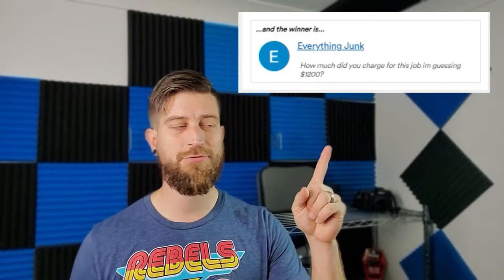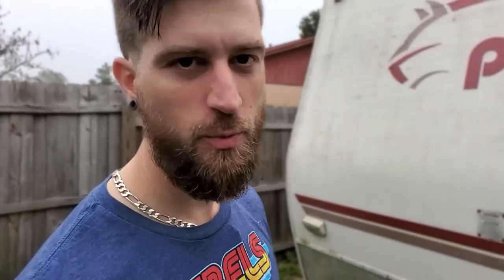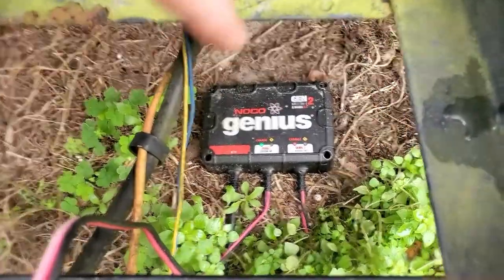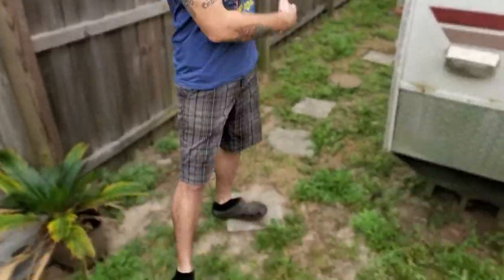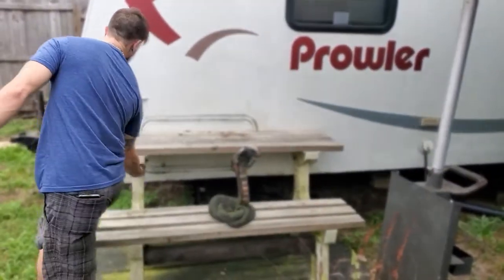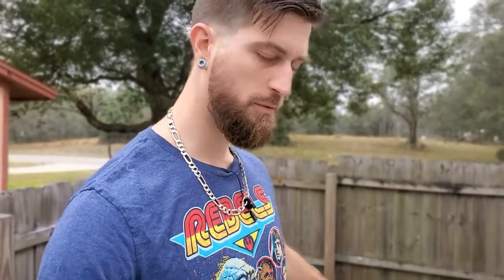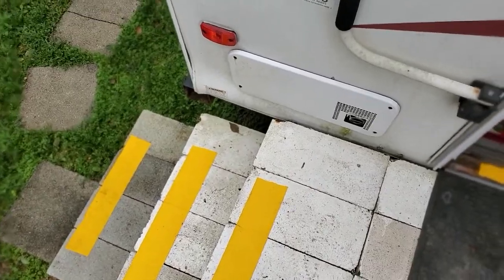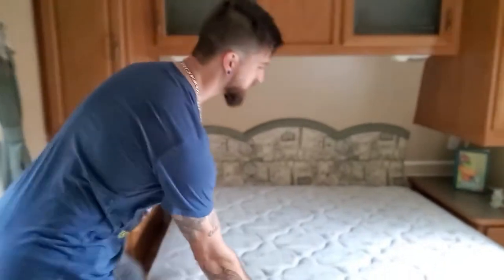How To Make Money With a RV on your own property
I will acomplish this by sharing my life experience's with you through a time machine called THE CAMERA.

Etreprenuership will play a big role on this channel. So if you are looking for somthing fun to watch and love to make money, THIS IS THE CHANNEL FOR YOU!